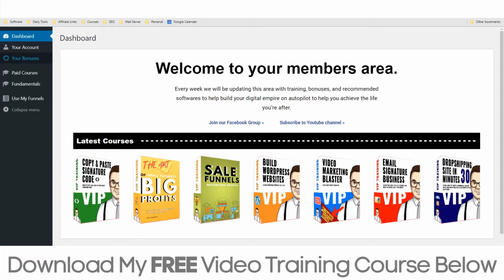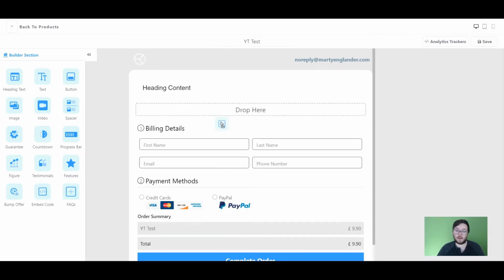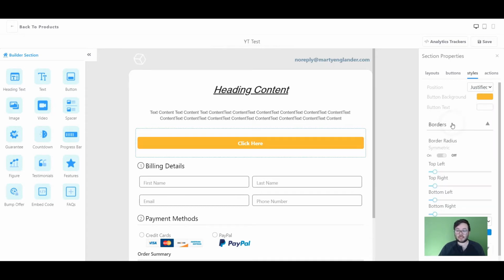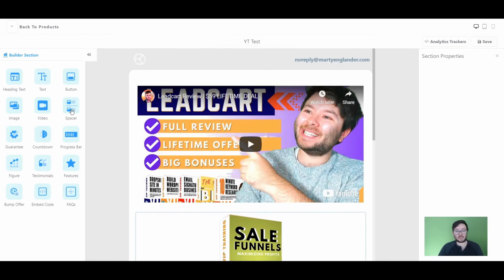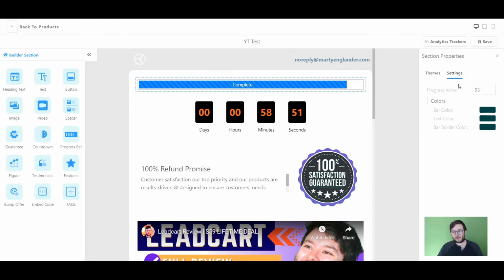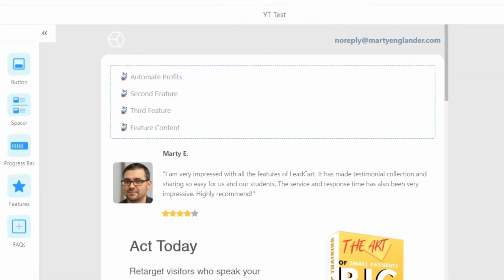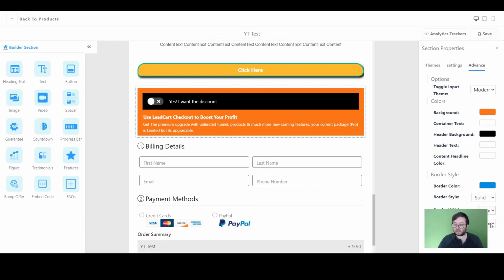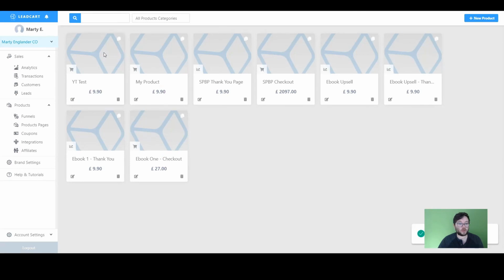Leadcart Tutorial + Mega Bonus Package + Lifetime Deal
Leadcart Tutorial - In this tutorial and demo of Leadcart, I'll be walking you every element Leadcart offers and how to use them.

[TIMESTAMP]
Leadcart review: 0:00
Leadcart Bonuses: 0:26
Benefits of Leadcart: 1:42
Leadcart Product Page: 2:22
Checkout, Upsell & Downsell, Thank You, and Opt-In Pages Explained: 2:27
Product Page Explained: 3:40
Understanding Leadcart's Elements: 4:41
Leadcart Element Example: 5:07
Heading Element Explained: 6:52
Text Element Explained: 7:22
Button Element Explained: 7:43
Image Element Explained: 10:42
Video Element Explained: 11:22
Spacer Element Explained: 12:13
Guarantee Element Explained: 12:46
Countdown Element Explained: 13:44
Progressbar Element Explained: 15:10
Figure Element Explained: 16:26
Testimonial Element Explained: 17:03
Features Element Explained: 18:09
Bump Offer Element Explained: 19:26
Embed Element Explained: 22:41
FAQ Element Explained: 23:27
Leadcart Page Customisation: 24:35
Leadcart Lifetime Deal: 26:17

⭐My Freebies⭐

🏆 My Goal 🏆

👨 About Me 👨